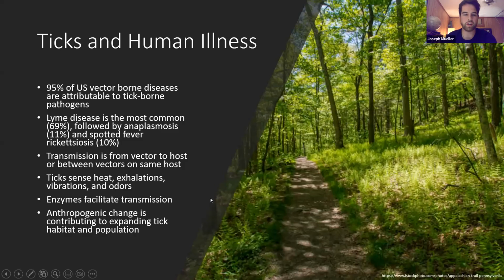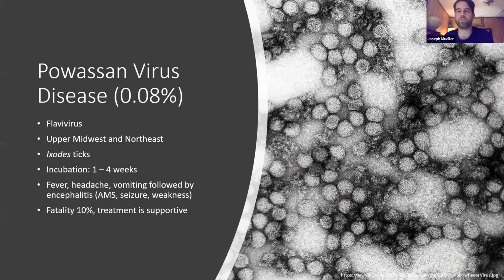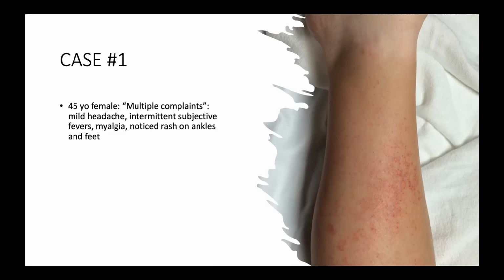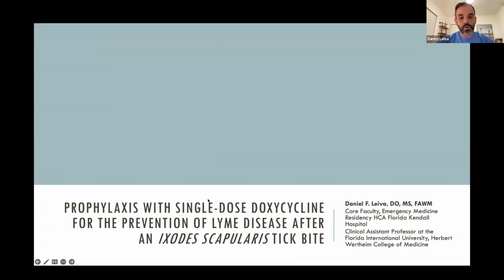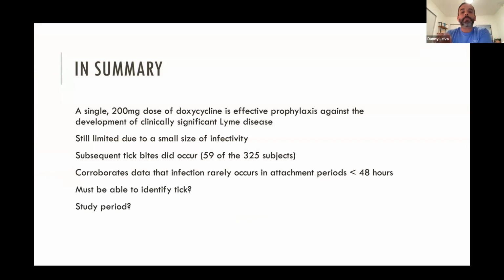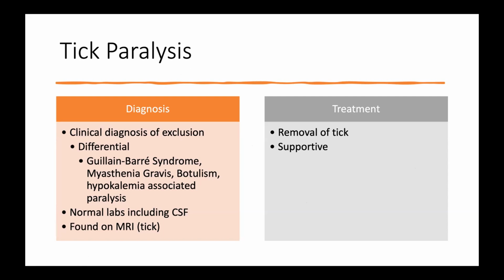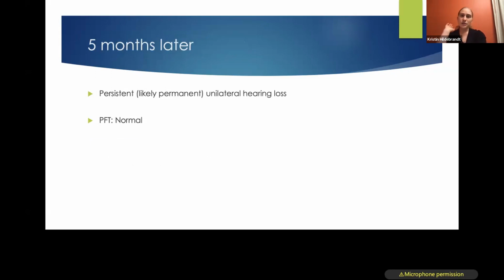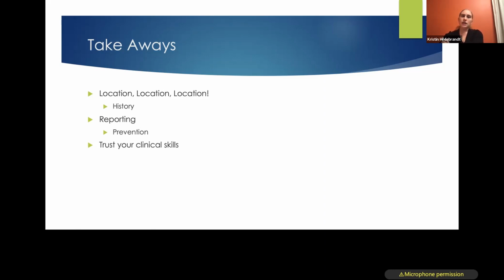VTC Wilderness Medicine Journal Club: Tickborne Illnesses